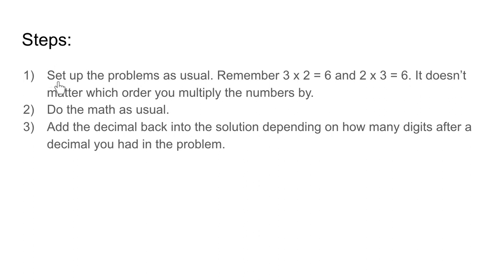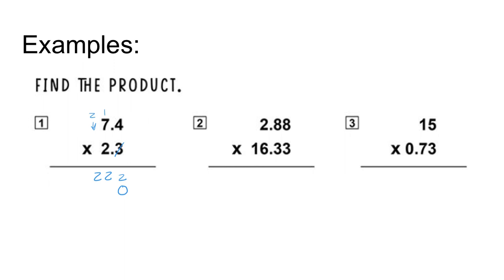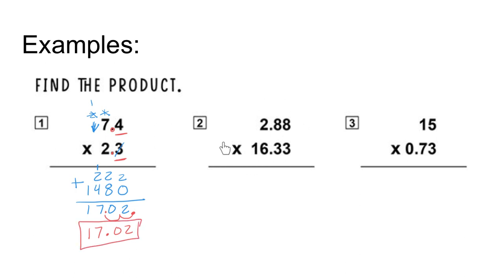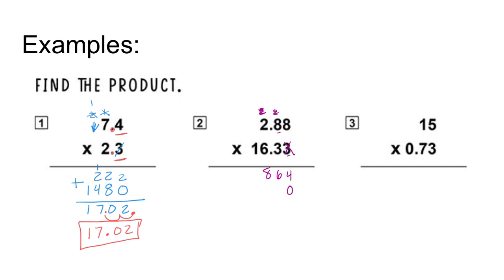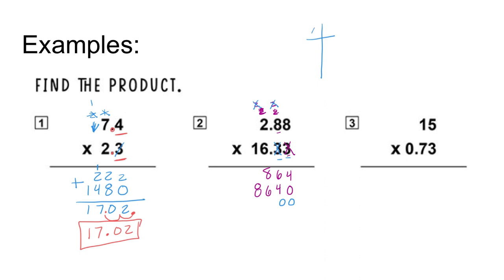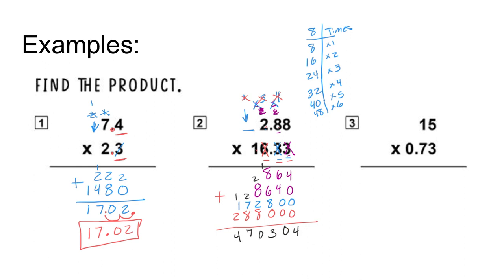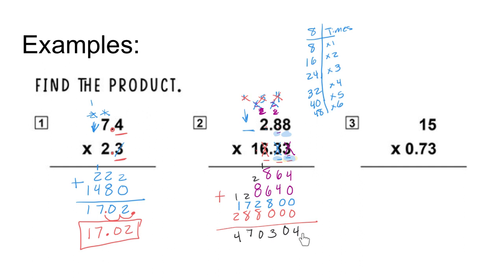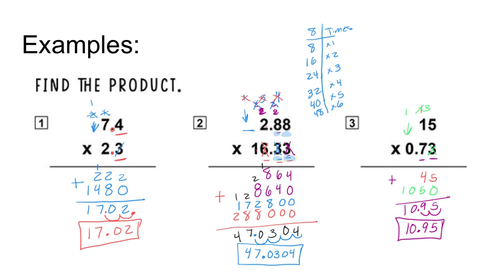Multiplying w_ Decimals 7